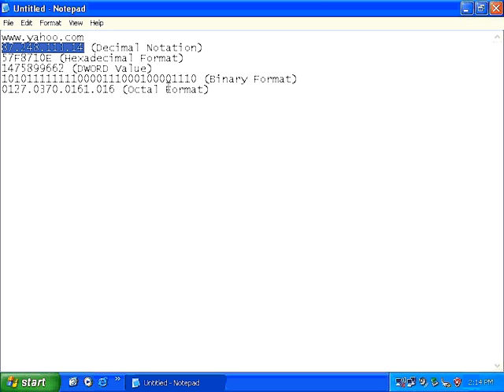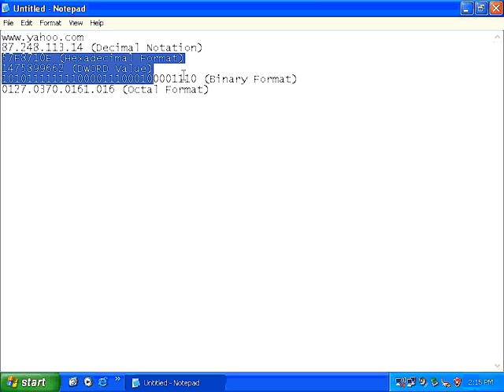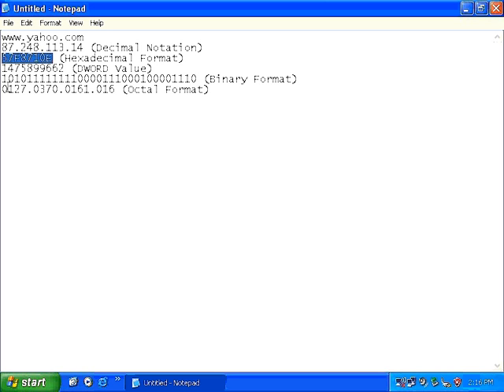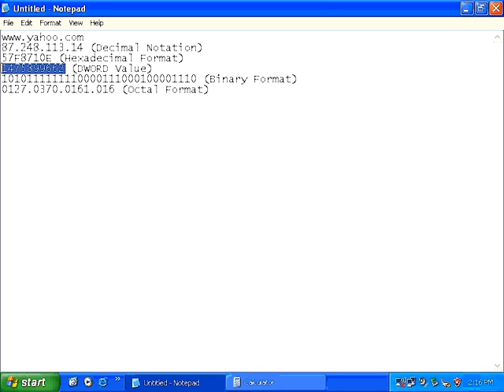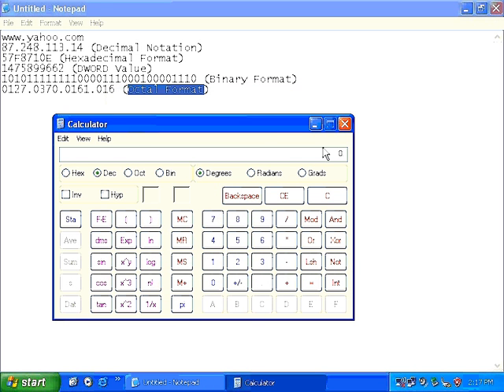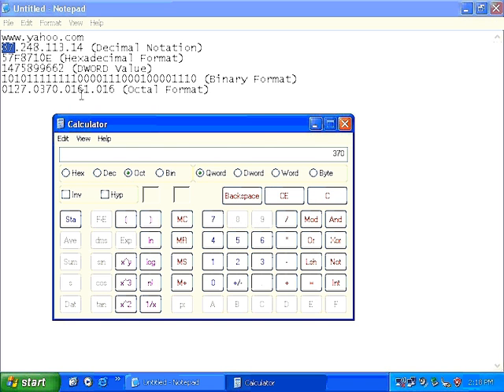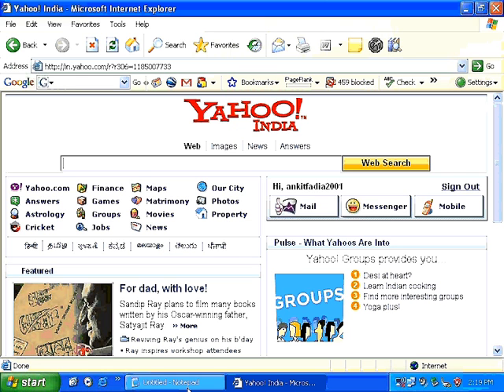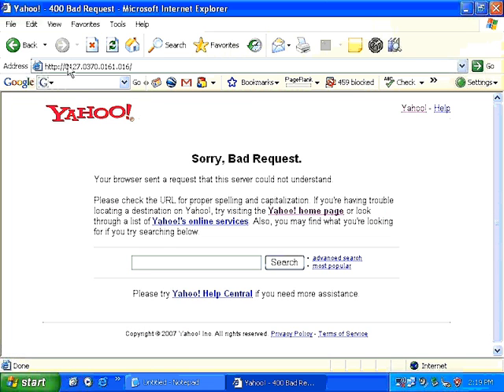Ankit Fadia hacking training Lesson 3 Anatomy of IP address-Part 2.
Ankit Fadia hacking video tutorials for beginners. Ankit.Ankit is a well known hacker in this video series he himself reveals all the hacking tricks and tips for those who are interested in cyber security.. In this particular lesson you will learn how to convert your IP address into different format and access any blocked website from anywhere in the world..Enjoy and keep watching